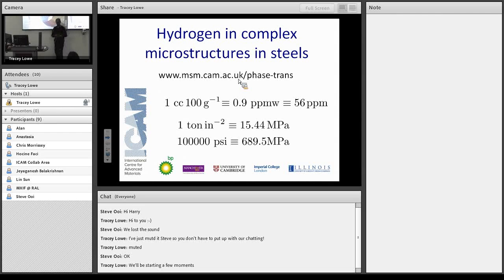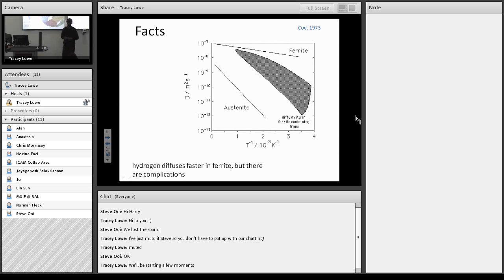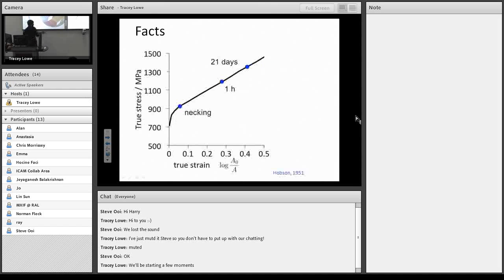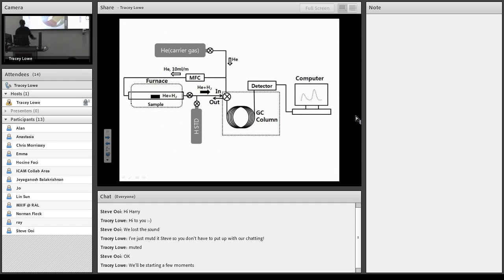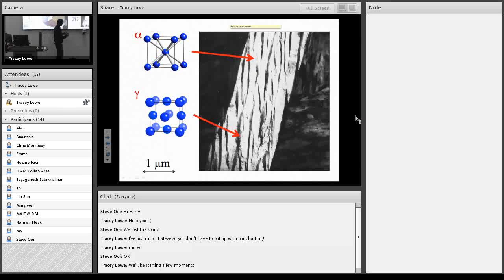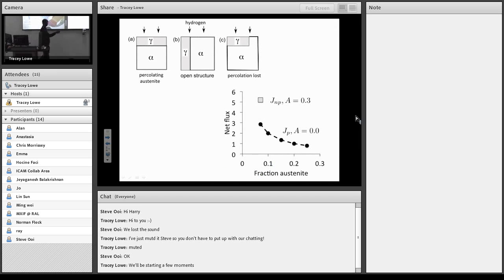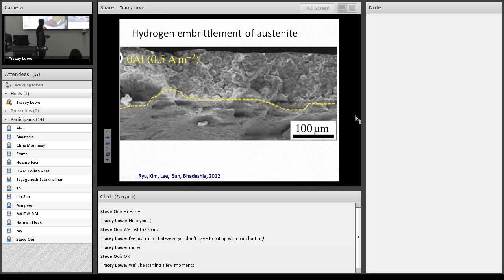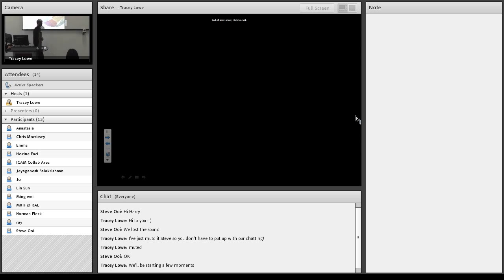ICAM Lecture Series: Hydrogen in Complex Microstructures in Steels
Prof.  Harry Bhadeshia, University of Cambridge.

There are aspects of hydrogen in steels that are crystal clear. For example, that hydrogen in solid solution embrittles, does not require further work. The mechanism by which it embrittles is far from clear, and there is no generic theory capable of rationalising the vast quantities of data available in the published literature. When combined with the fact that practical alloys have complex mixtures of phases and defects, the confusion can be said to be complete.

However, all is not lost because measures can in principle be taken to limit the potency of hydrogen. I will begin with a introductory review of the subject, mention specific examples where significant performance enhancements have been observed, and deal with the theory and new experimental data on the passage of hydrogen through complicated mixtures of phases.

Lecture given at International Centre for Advanced Materials (ICAM), University of Manchester, December 2013.